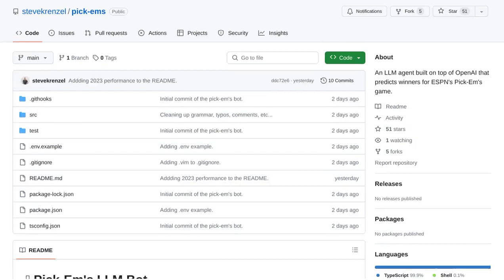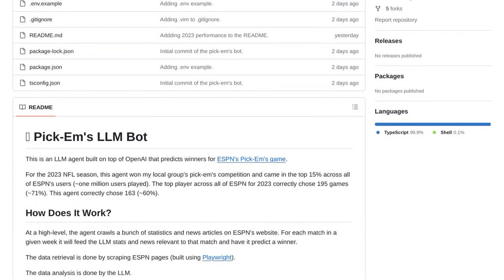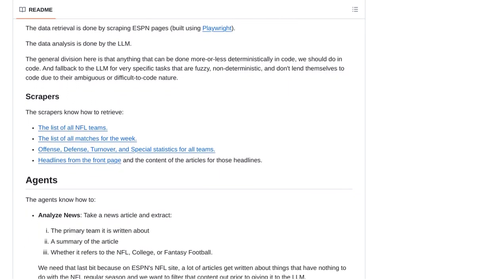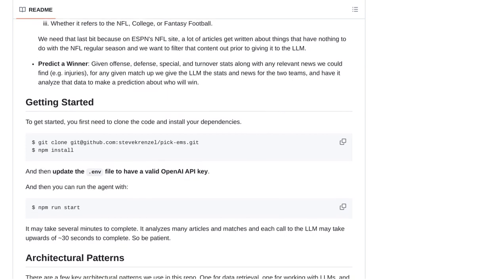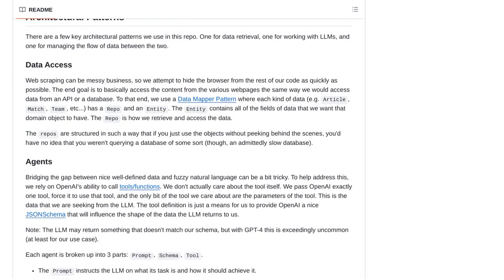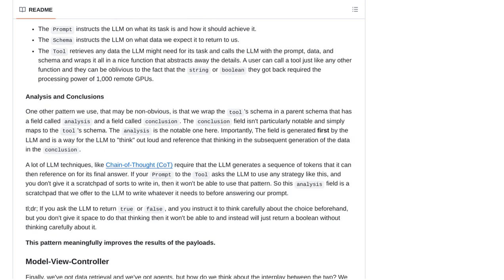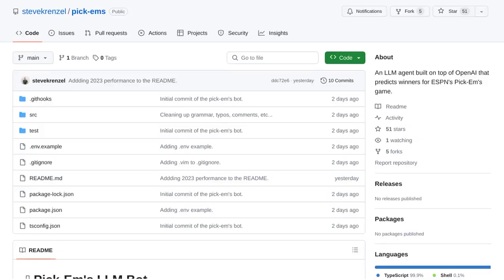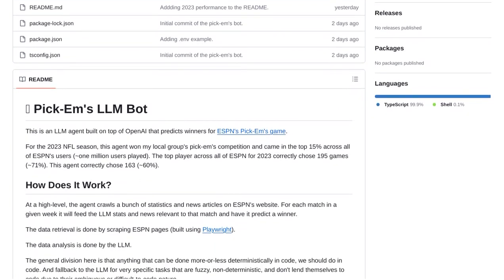Unleashing the NFL Pick-Em's LLM Bot: Predicting Winners and Challenging Betting Markets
The NFL Pick-Em's LLM Bot is an agent built on OpenAI that predicts winners for ESPN's Pick-Em's game. Users in the HackerNews comments discuss the effectiveness of basic methods versus more sophisticated models in sports prediction. Some users express interest in seeing how the bot's picks compare to the betting markets.